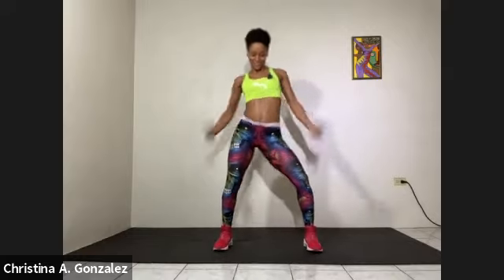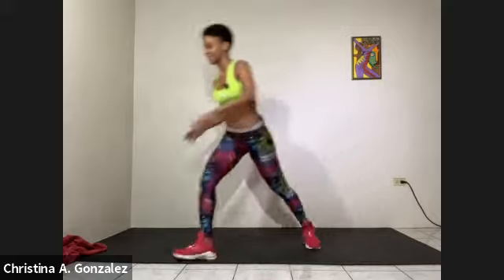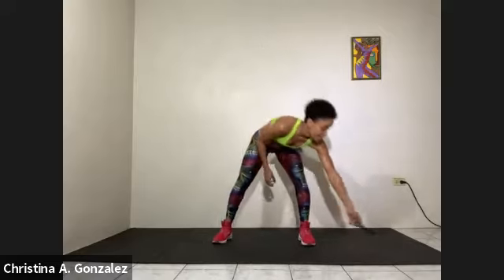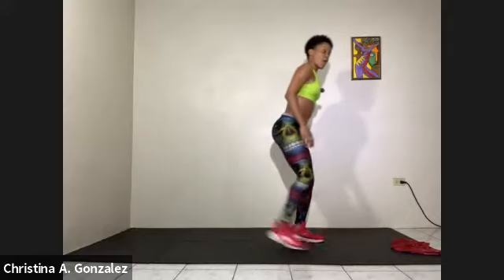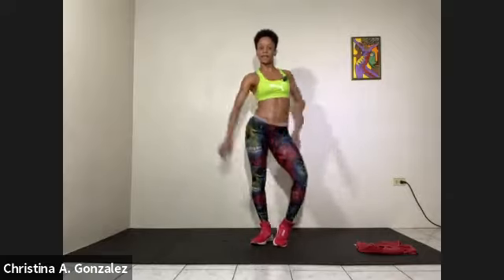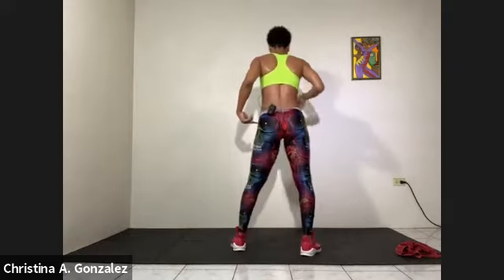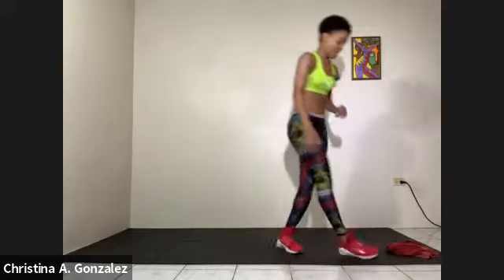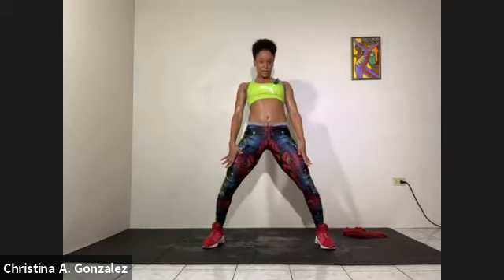The Best Jamaican Dance Class| How to Wine like a Jamaican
A high energy Jamaican Wining class for beginners - advanced

I also have FULL-LENGTH dance classes for sale via my
👉🏿BASIC HEELS CLASSES
👉🏽SOCA FITNESS CLASSES
👉🏻DANCEHALL BRUK OUT CLASSES
After this pandemic is through, I'd love to start international dance tours again, what country should I host a Caribbean Dance Workshop?

And on Tik Tok : Chriss Choreo